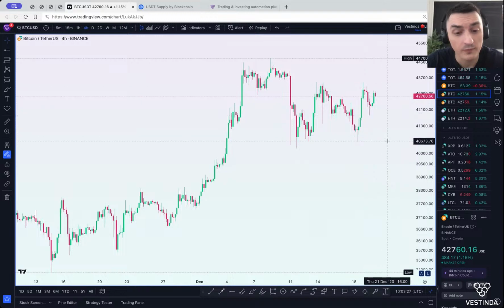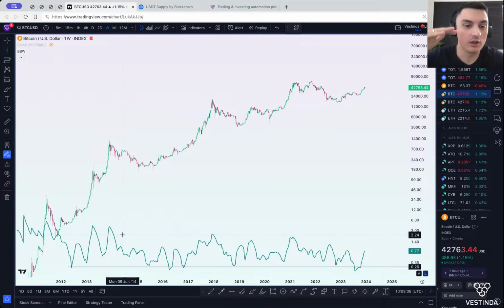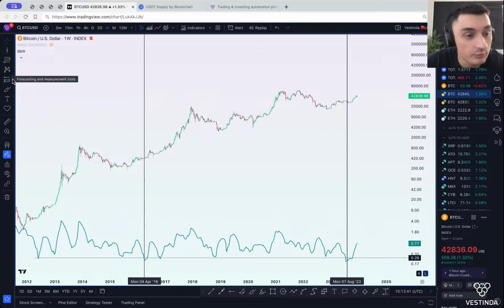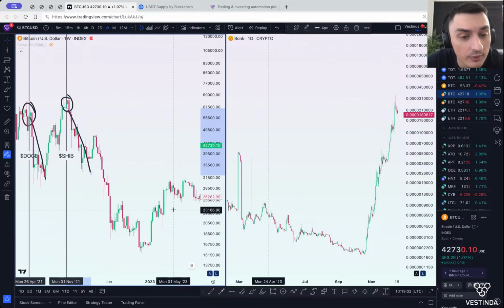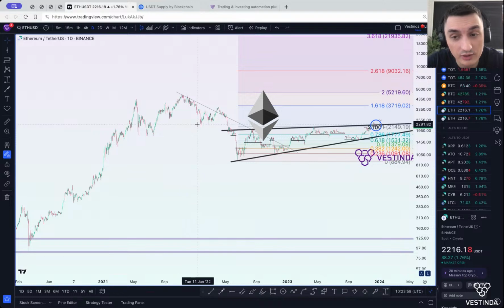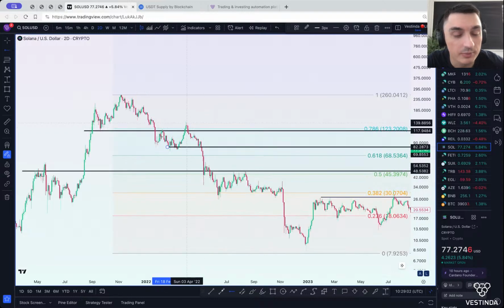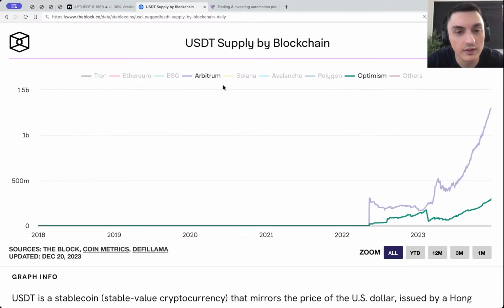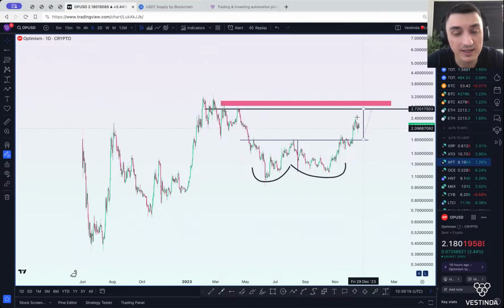Vestinda — Profit Bytes Podcast #5 20.12.2023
🟣 Welcome in Vestinda's Profit Bytes 🔴 Live Podcast!

🔍 What to Expect:
Dive into key market movements.
Explore the latest trends and developments.
Participate in live Q&A sessions with our expert host.

👥 Who Should Attend:
Traders seeking real-time insights.
Crypto enthusiasts looking to stay ahead.
Investors interested in market analysis.